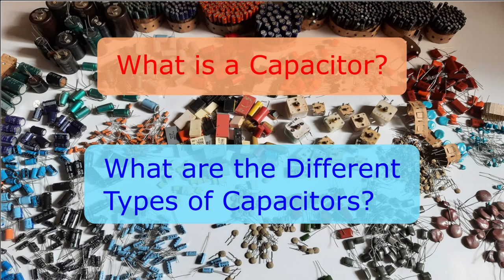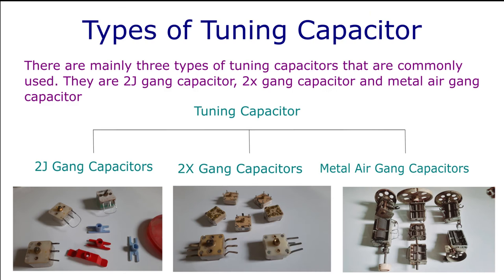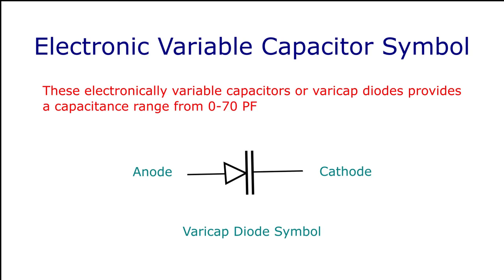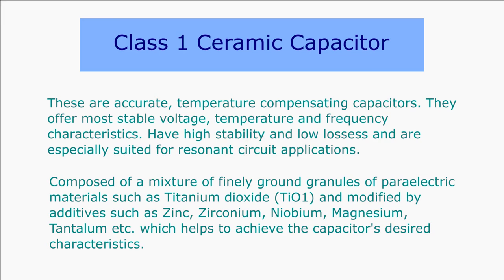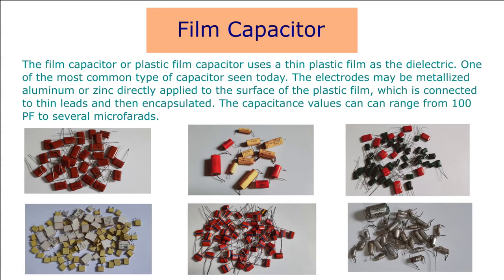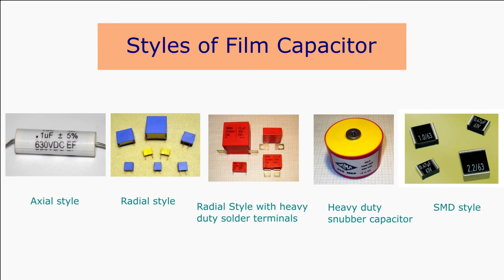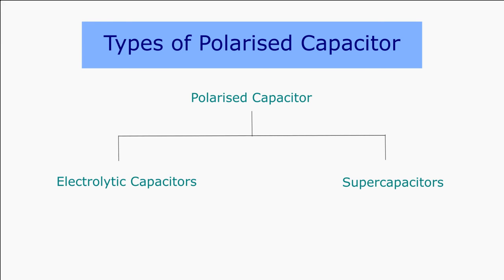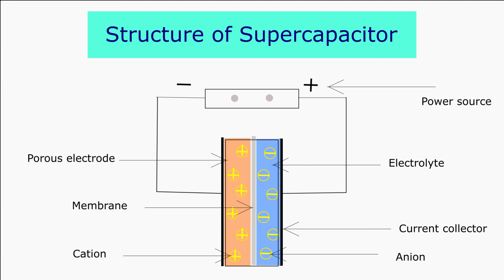Basic Electronics Part - 11 | What is a Capacitor and What are the Different Types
Defines what a capacitor is, explains the basic characteristics of a capacitor and describes the different types of capacitor and their uses in various applications.

Elcap, CC0, via Wikimedia Commons